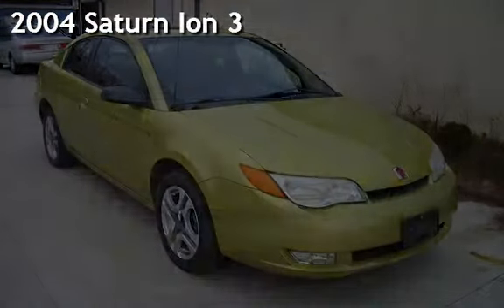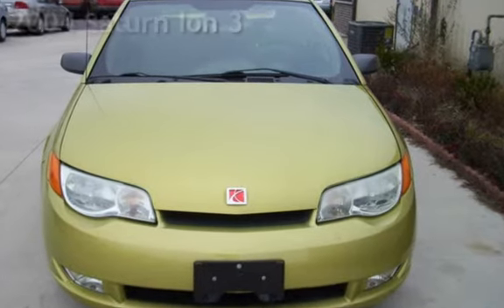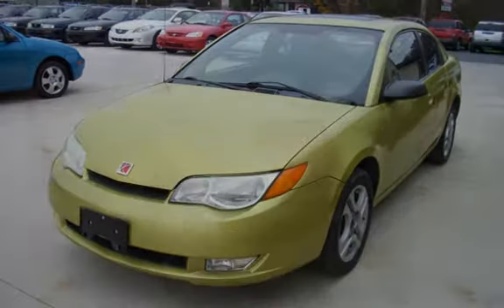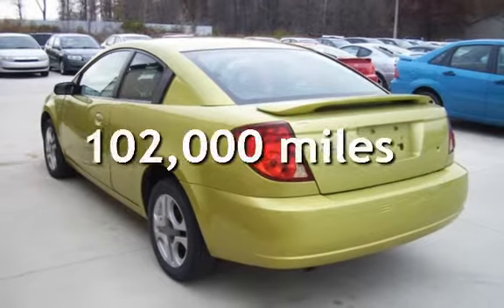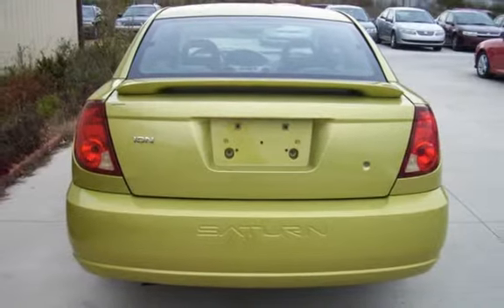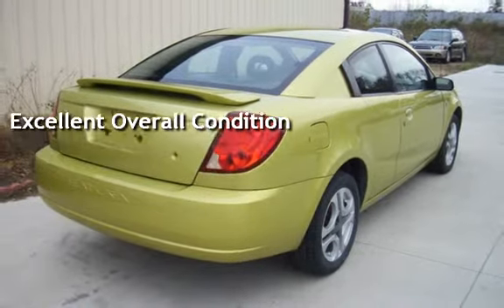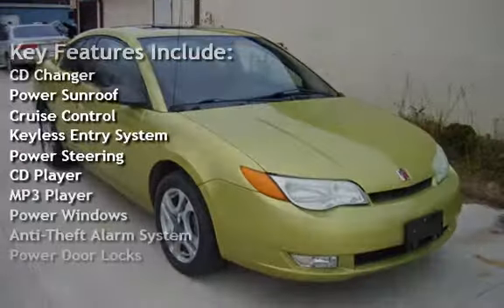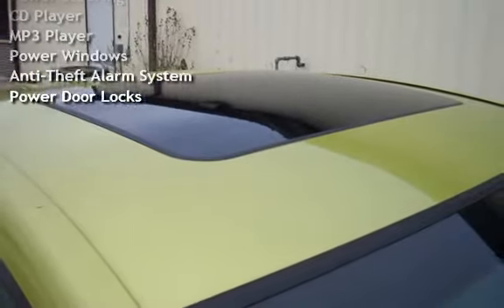2004 Saturn Ion 3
You are viewing a very nice and clean, 2004 SATURN ION COUPE. This is powered with a very smooth and strong running 4 Cylinder engine, the transmission is Manual. The engine runs very smooth and the transmission shifts perfect. There are no abnormal sounds from the engine or transmission and the car runs very smooth! The car gets very good gas mileage - about 38MPG on the highway! The car was recently checked out and test driven by our mechanic and no problems were found, we check all cars out before we sell them! We sell only sound cars with good history - bid with confidence! The paint on this vehicle is in good condition except for some small dings and scratches here and there all very minor, the interior is in top shape - I truly can't see any wear. The spare is in the trunk and appears never used, the jack and all other tools are there too, unused as well - please check the pictures! The car is problem free - buy and drive anywhere!